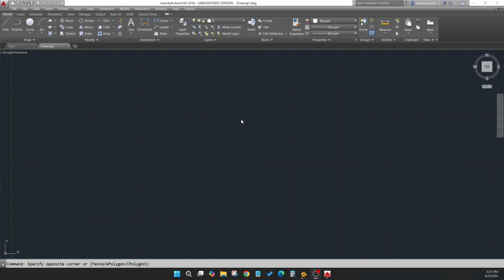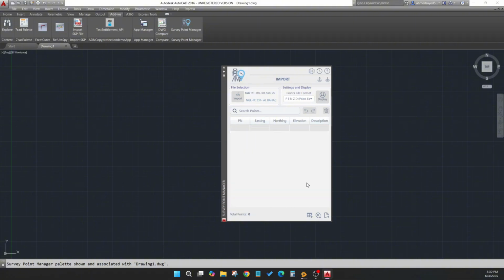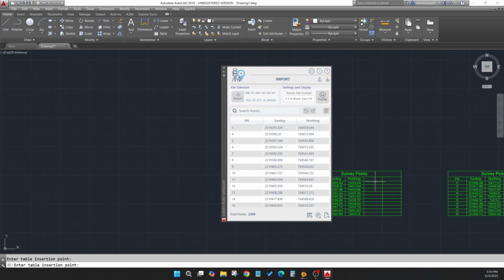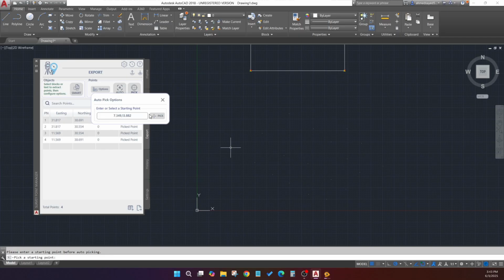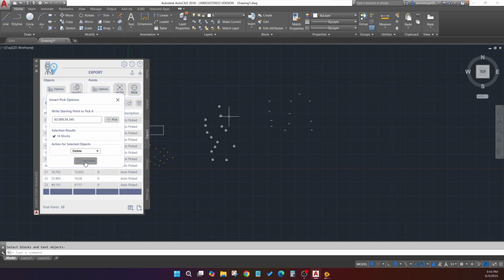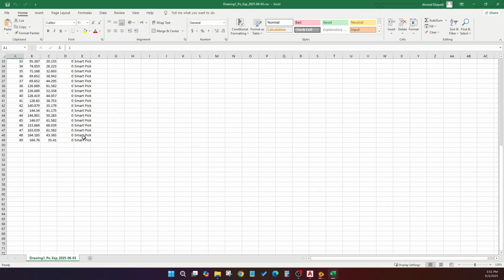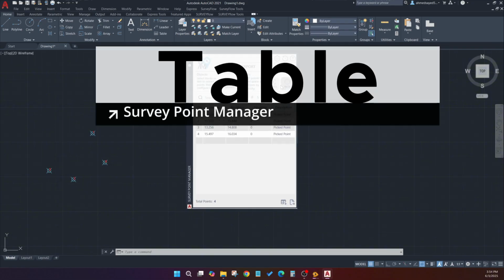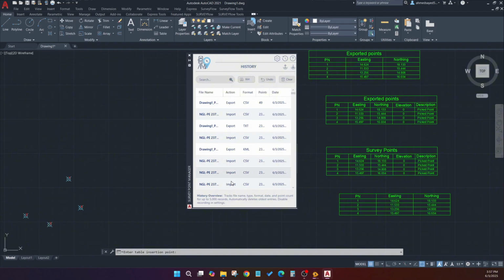Survey Points Manager 1.0.0 — Import & Export Points (CSV · TXT · GSI · IDX · SDR . KML) | Demo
🚀 Master AutoCAD Point Workflows with Survey Points Manager v1.0.0
Take full control of your survey data inside AutoCAD — import, export, convert, and manage points across multiple industry-standard formats like CSV, TXT, GSI, KML, IDX, and SDR — all from one powerful plugin. Built for surveyors, civil engineers, and CAD professionals who demand precision, speed, and flexibility.

🎬 In this advanced tutorial, you'll learn:
00:09 Seamless import from CSV, TXT, GSI, KML, IDX & SDR formats
02:31 Direct contact & support options: ahmedalsayed.work
06:06 Exporting point data to multiple formats with one click
12:41 Format converter: transform any file into another effortlessly
13:25 Advanced plugin settings for custom workflows
15:41 Insert AutoCAD native table with point data
17:36 Built-in operations history (log) for auditability & rollback

🏗️ Developed by an AutoCAD plugin expert with hands-on field experience in surveying and CAD automation. Survey Points Manager is engineered to eliminate repetitive tasks, reduce data loss, and accelerate productivity.